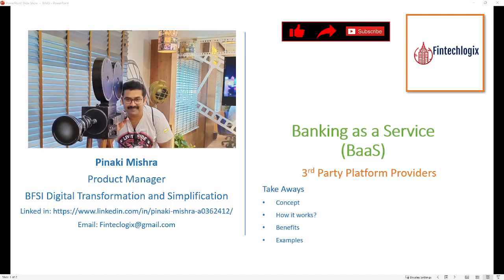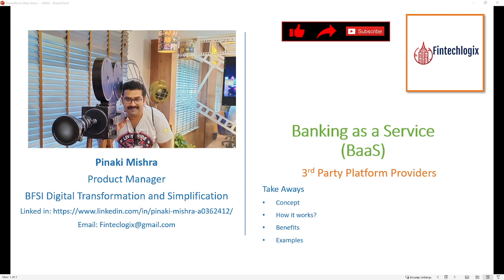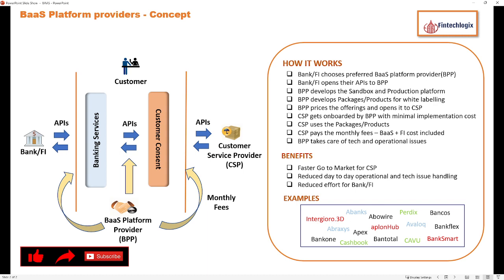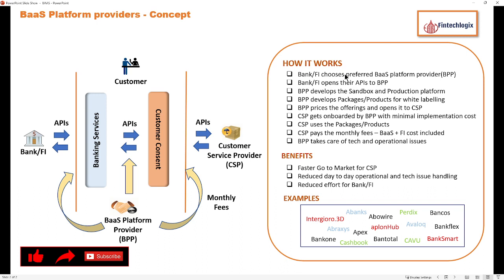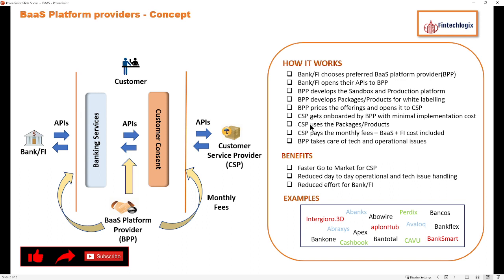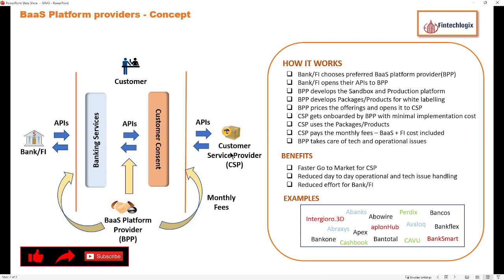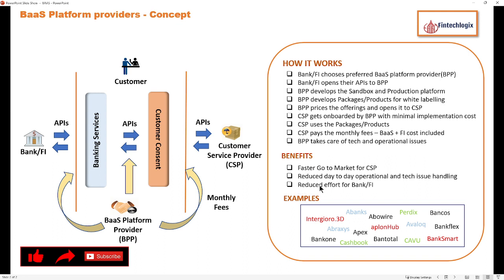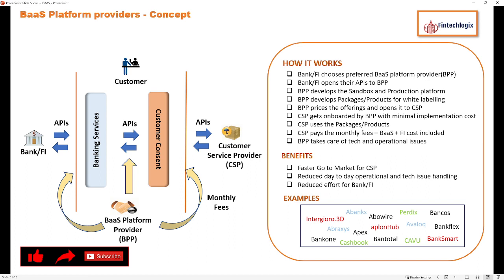Banking as a Service || What is BAAS || Application of Open Banking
The video explains Banking as a Service (BaaS) and BaaS Service providers revolutionizing the digitized banking industry.